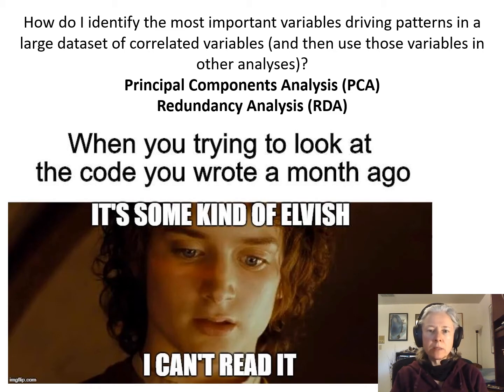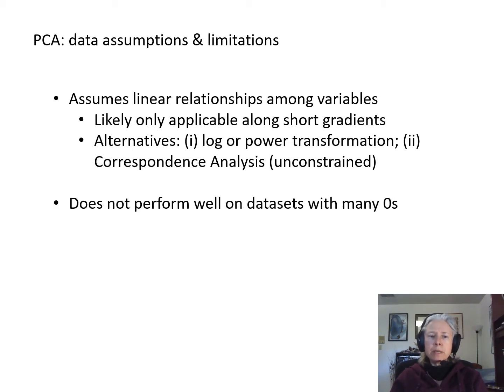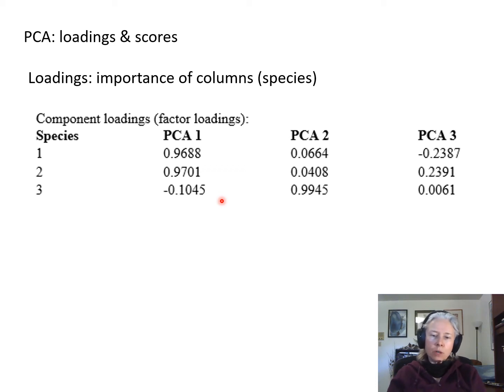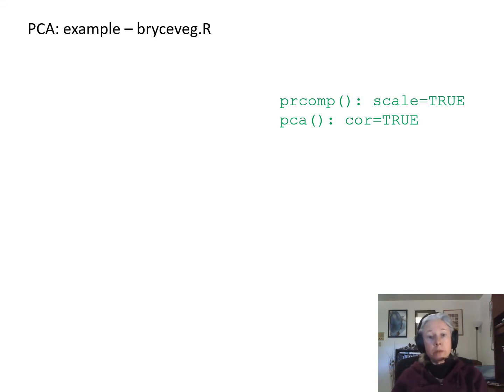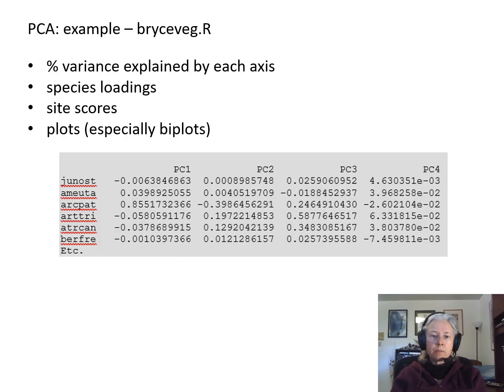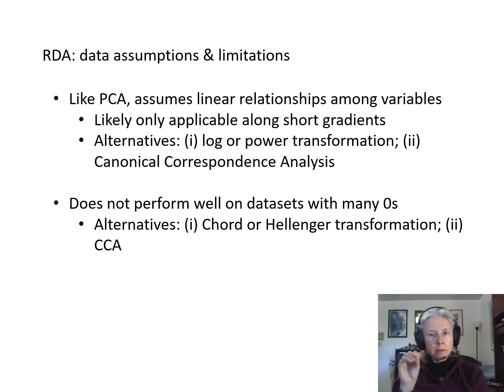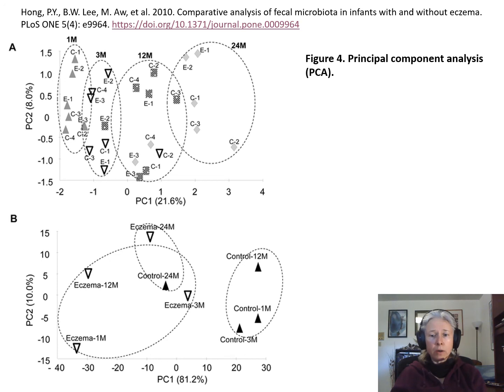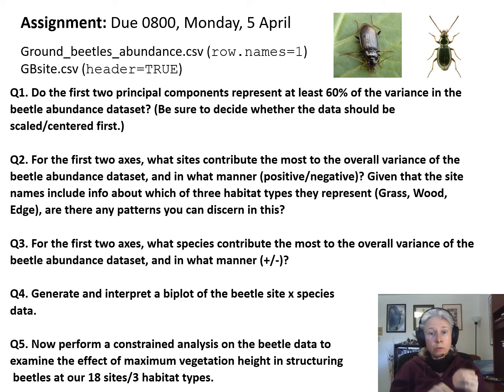PCA & RDA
BIOL 6301 - Sp21 - Principal Components Analysis and Redundancy Analysis